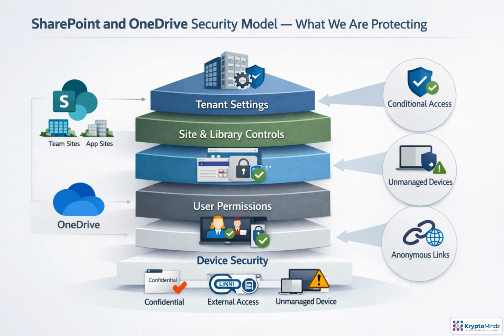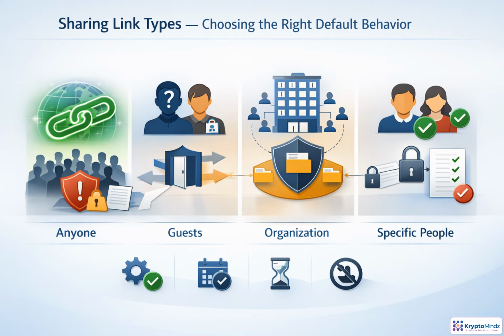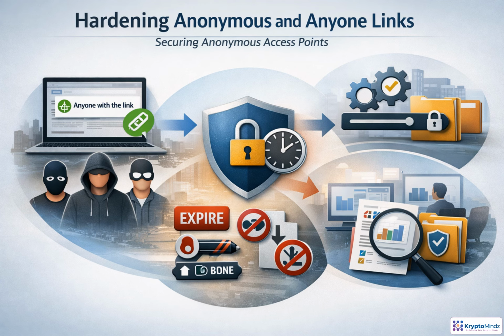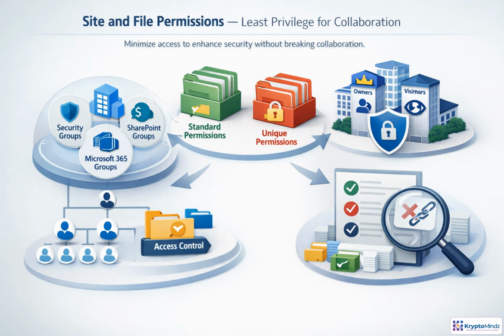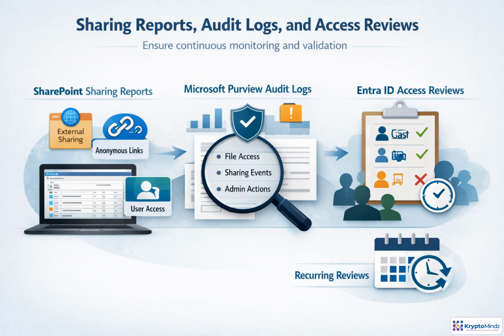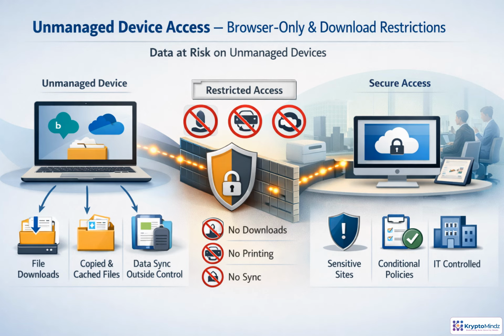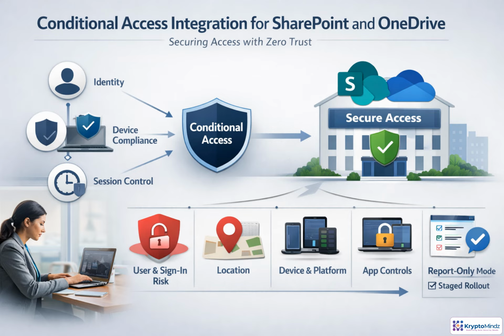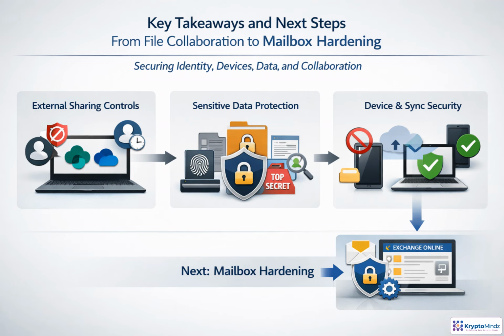SharePoint & OneDrive Security: Harden Sharing Without Friction | Module 5.4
SharePoint and OneDrive security is essential for preventing data leakage while preserving productive Microsoft 365 collaboration. In this Module 5.4 lesson, you will learn how to harden external sharing, sync, device access, permissions, sharing links, sensitivity labels, guest access, and auditing using a practical Zero Trust approach.

This Microsoft 365 security training explains why SharePoint and OneDrive protection is not controlled by one setting. It shows how tenant policies, sites, libraries, identity, device posture, data controls, threat protection, governance, and monitoring work together to reduce oversharing and unauthorized access.

Key takeaways:
- Set tenant-level external sharing as the security ceiling
- Choose safer sharing link defaults for sensitive content
- Control anonymous links with expiration, view-only access, and download limits
- Harden OneDrive for user-owned files and reduce oversharing risk
- Protect finance, HR, legal, executive, and client sites
- Use Zero Trust controls across identity, device posture, data, and auditing
- Understand where sync, unmanaged devices, and guest access increase exposure

Course progression: this lesson moves from Microsoft 365 security foundations into collaboration workloads, showing how architecture, identity, governance, threat protection, and endpoint controls come together in SharePoint and OneDrive.

If your organization uses Microsoft 365 and wants to improve collaboration security without blocking productivity, this session is designed for IT administrators, security teams, compliance teams, enterprise architects, and technology leaders. Use it as a practical SharePoint security checklist for reducing data exposure while maintaining collaboration.